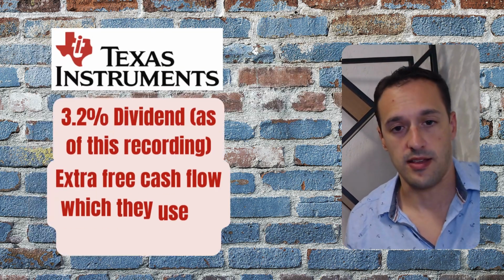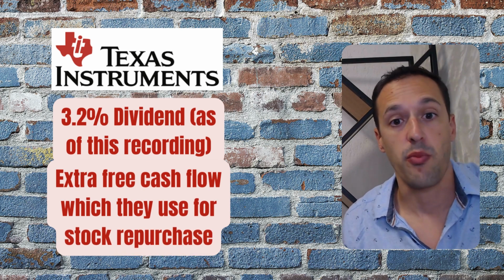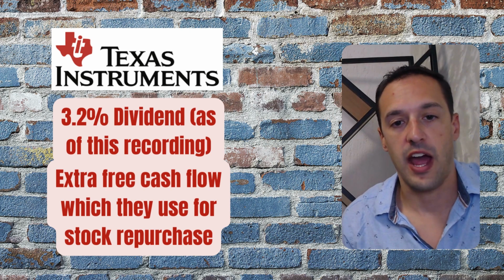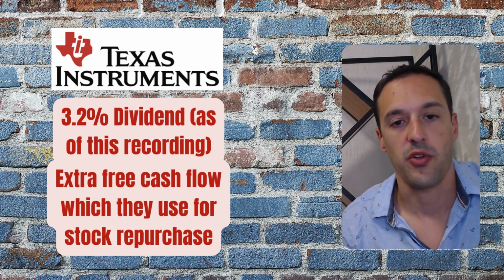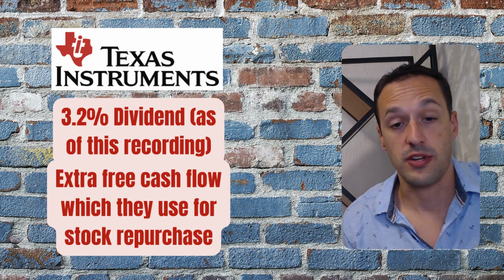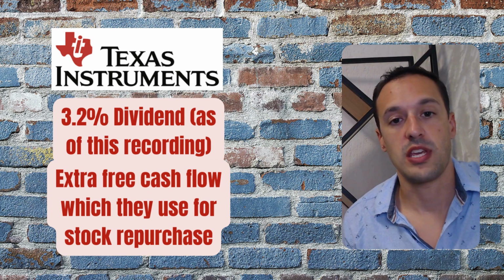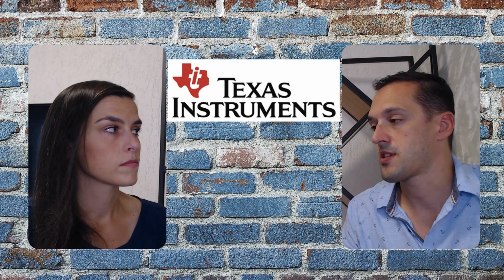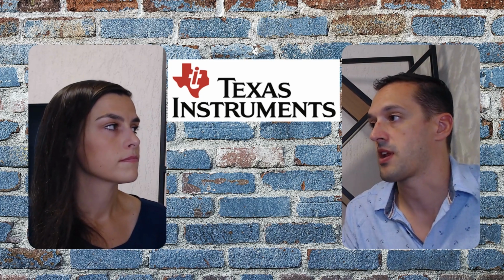Texas Instruments Posts Strong Growth, Alphabet (Google) Gets Smashed By King Dollar In Q3 2022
Top semiconductor manufacturer Texas Instruments reported strong sales growth -- and even stronger profit growth -- in the third quarter of 2022. Alphabet got hit hard by the U.S. dollar's record run-up, hastened on by the Fed's aggressive interest rate hikes.

Nic and Kasey discuss the two stocks and how they performed last quarter, and how they're handling their investments going forward.

Shout out to one of our favorite brewers in Sherman, Texas:@903Brewers

Nic Rossolillo owns shares of Alphabet